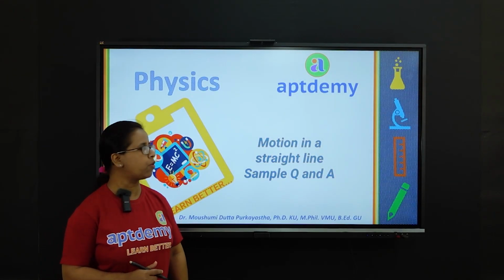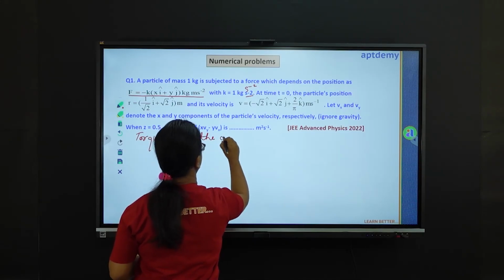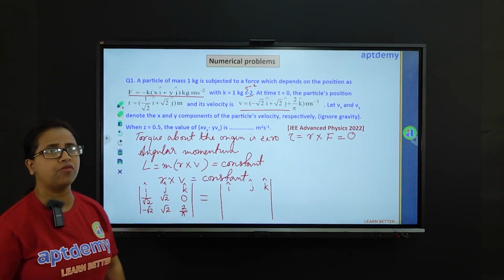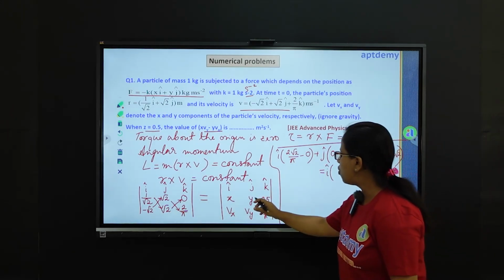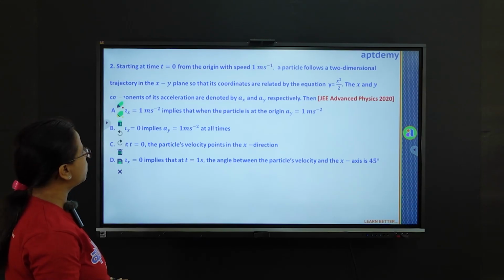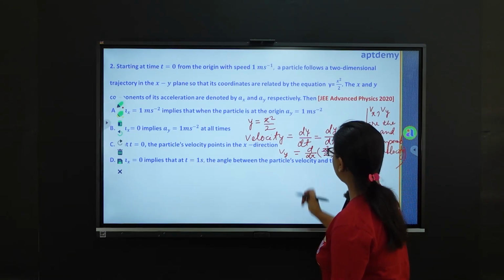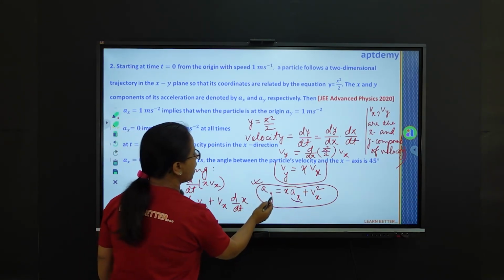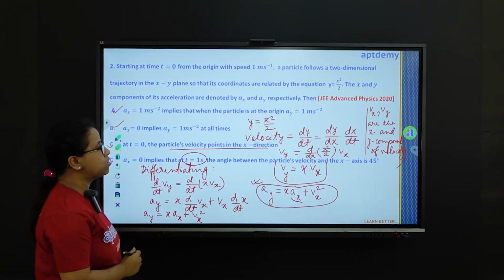CBSE/ISC Physics || Motion in a Straight Line || JEE Main-Advanced Preparation